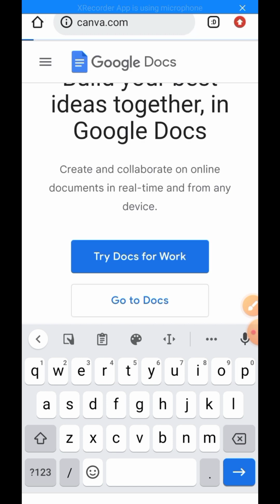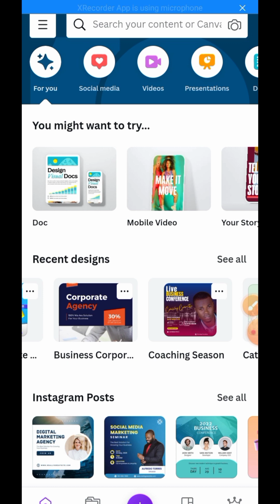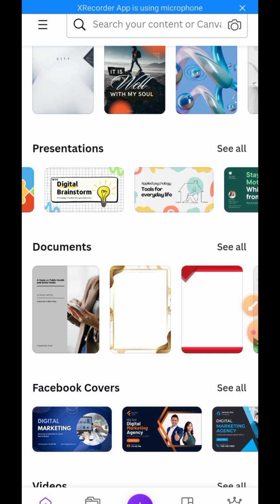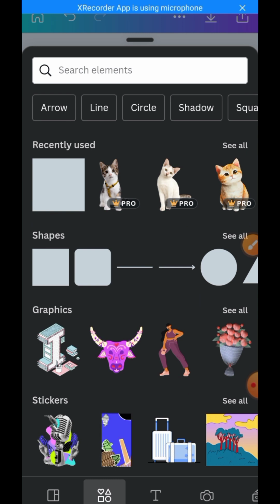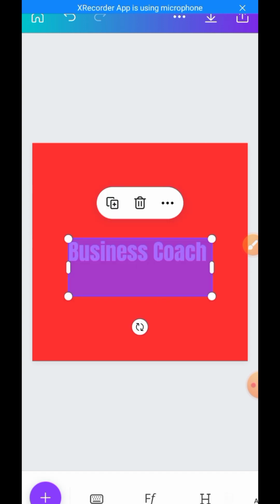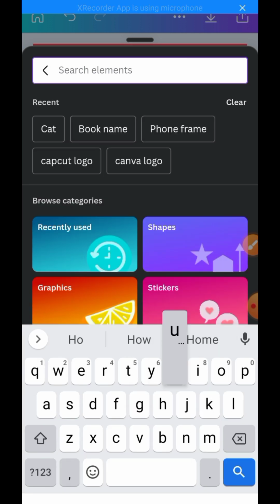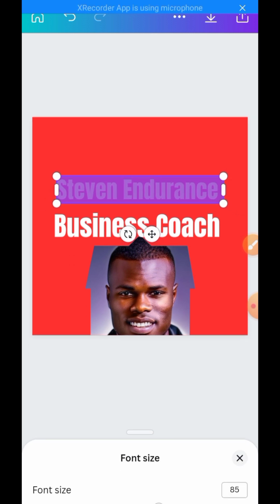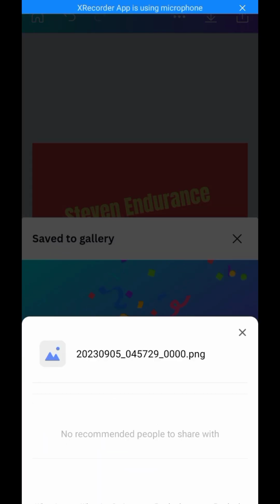How to use canva app for beginners (a)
Learn the basics with our beginner's guide!
In this video, we'll walk you through how to use the Canva app step by step, so you can start creating stunning designs, graphics, and more in no time.
Whether you're a small business owner, student, or just curious, this tutorial is your ticket to graphic design success. Watch now and unleash your creativity!"

How to get Canva Pro

how to use canva app to create a logo
how to use canva app on laptop
how to use canva as a teacher
how to use canva app for presentation
how to use canva app in hindi